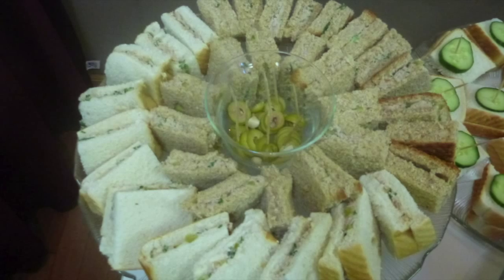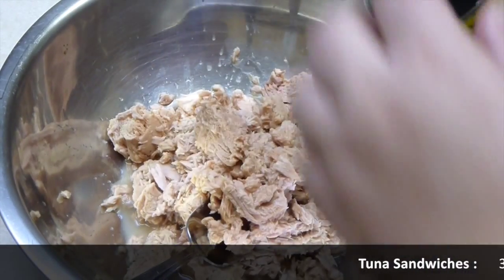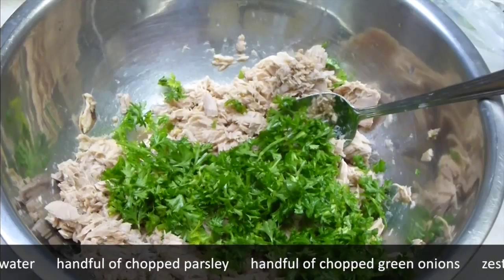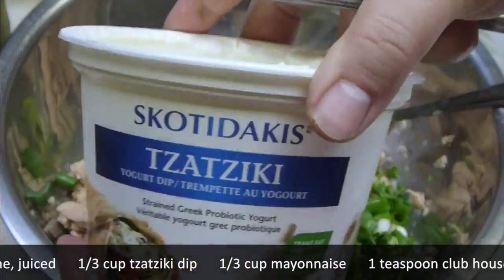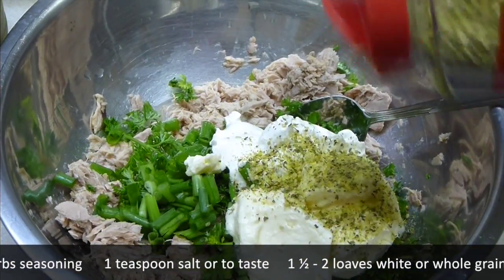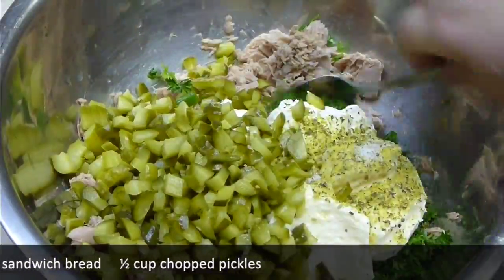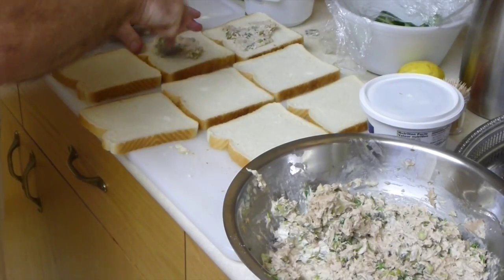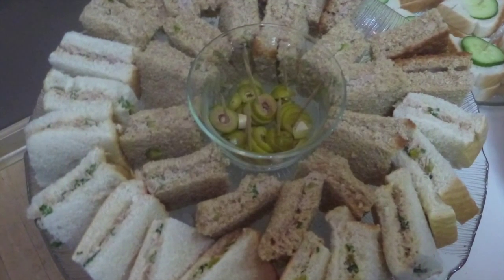Tuna Sandwich Recipe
Fun Sandwich idea for tuna lovers like me!

Tuna Sandwiches Ingredients:
3 cans tuna in water
handful of chopped parsley
handful of chopped green onions
zest from 1 lime
½ lime, juiced
1/3 cup tzatziki dip
1/3 cup mayonnaise
1 teaspoon club house lemon & herbs seasoning
1 teaspoon salt or to taste
1 ½ - 2 loaves white or whole grain sandwich bread
½ cup chopped pickles